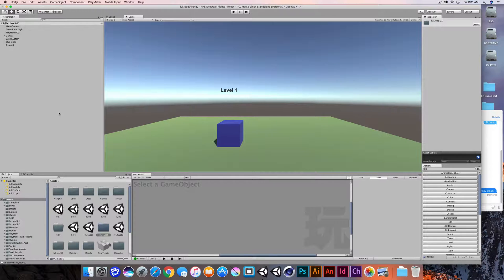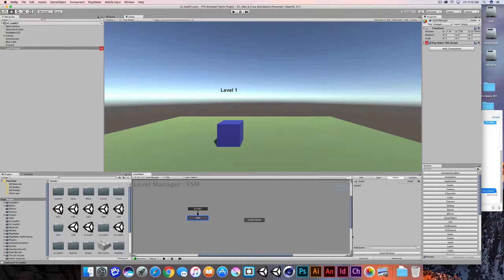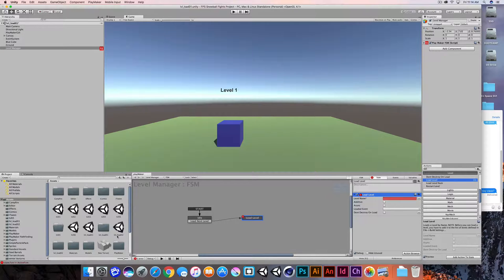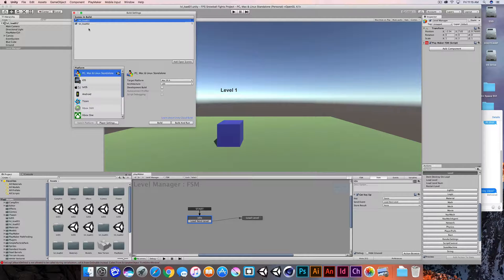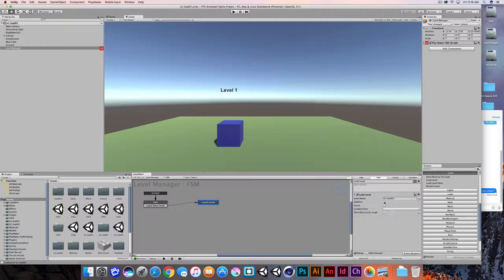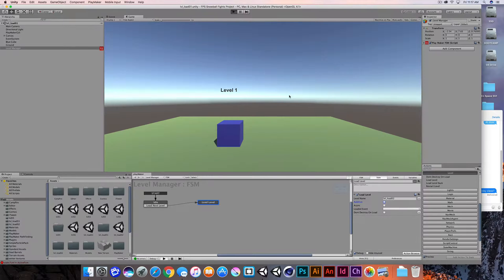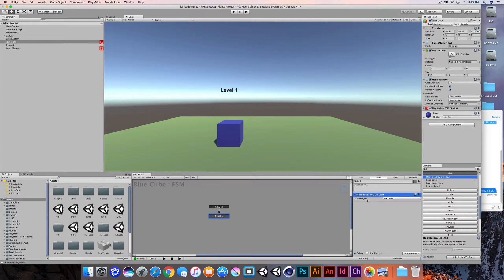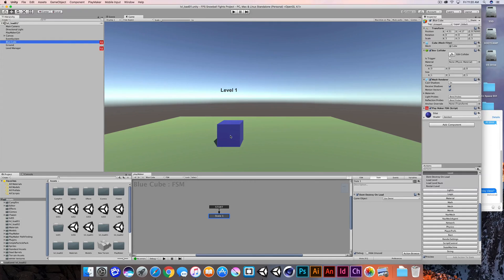Load Levels Unity and Playmaker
Loading levels in Unity using Playmaker Load Level action